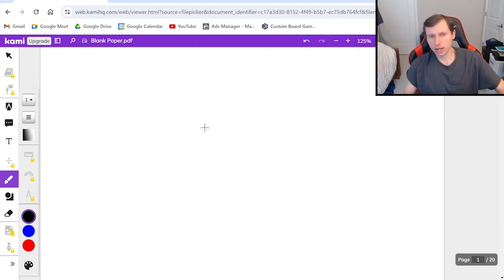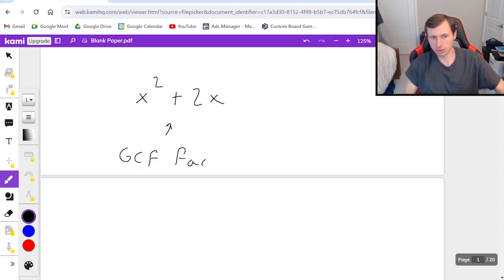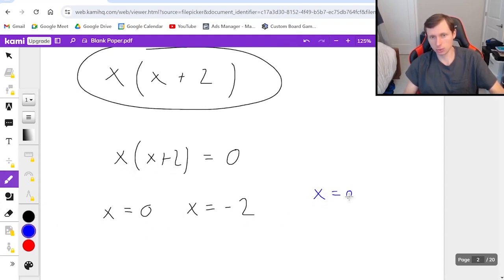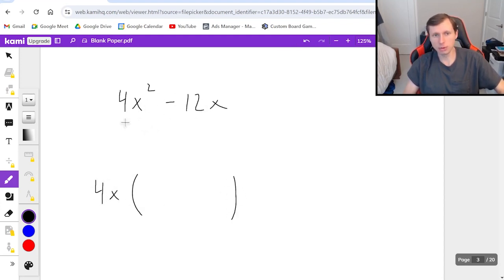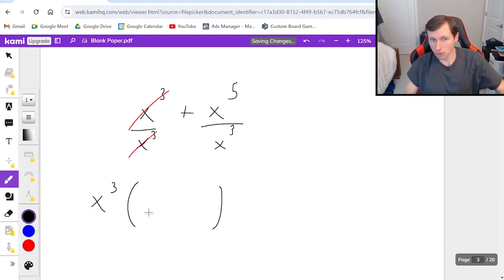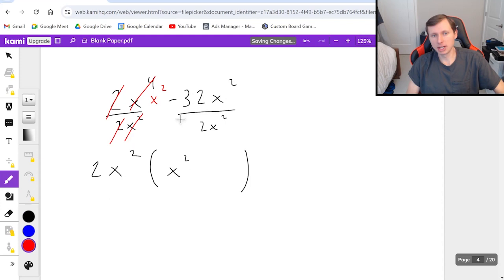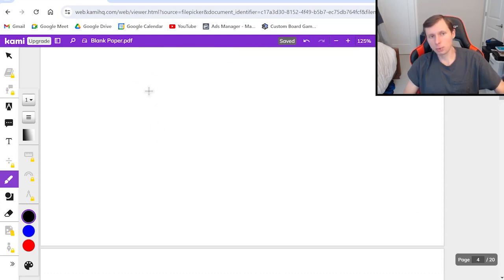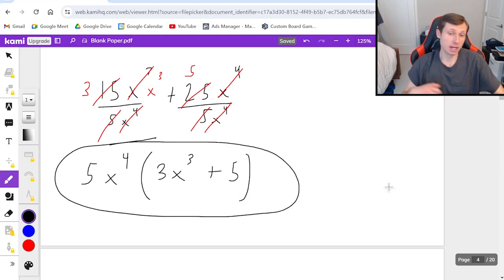How to Factor by pulling out the GCF (Algebra)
How to factor by pulling out the GCF (greatest common factor).